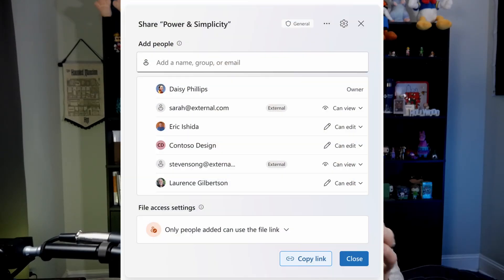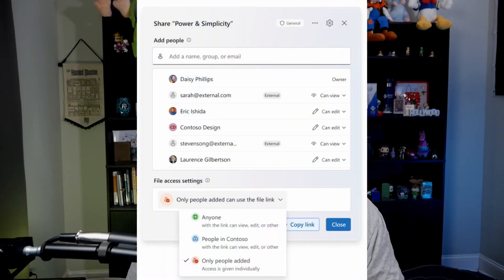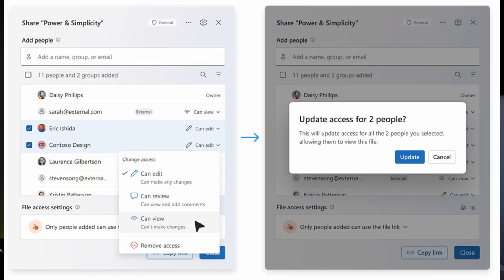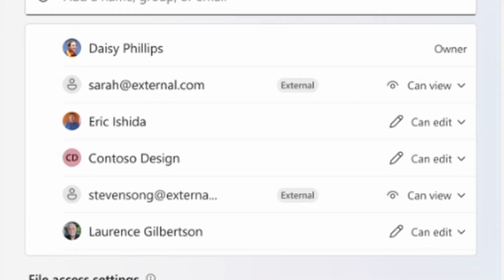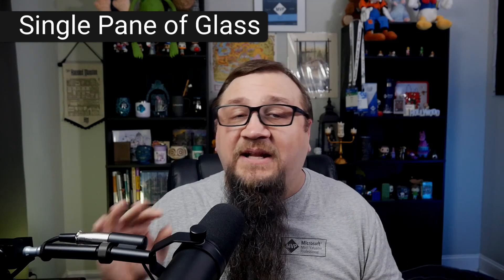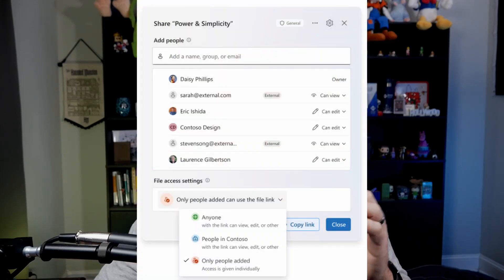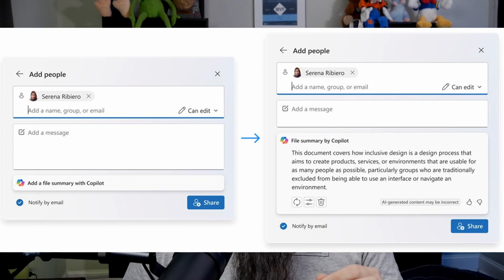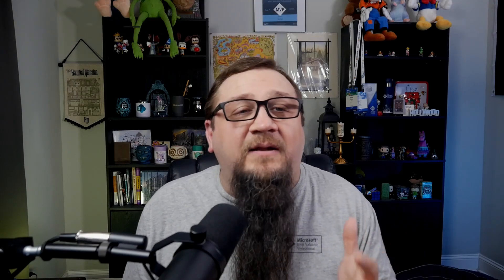Just Announced! NEW SharePoint Sharing System!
Just announced at M365 Community Conference. The Hero Link!

About this video:
This video covers the SharePoint announcement of a new sharing system at M365 Community Conference. This new way to share files in SharePoint will simplify how information sharing in SharePoint works. Sharing files in SharePoint couldn't be easier with this new feature. Anyone who was confused about how to share in SharePoint will love it!

⏲️ Timecodes:
00:00 - Intro
00:19 - What was announced?
00:41 - The Hero Link
01:38 - Secure By Default
03:30 - Updating Access
04:53 - What About External Users?
05:51 - Tightening Security
06:42 - Other Announcements
07:36 - Single Pane of Glass
08:16 - Additional Sharing Links
10:32 - M365 Copilot Integration
11:33 - Sharing Notifications
12:10 - When Is It Coming Out?